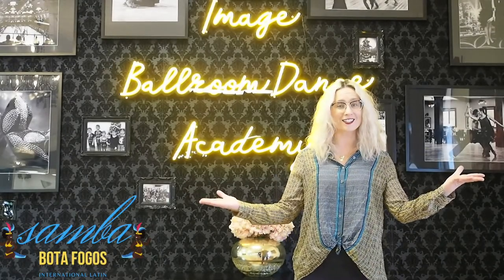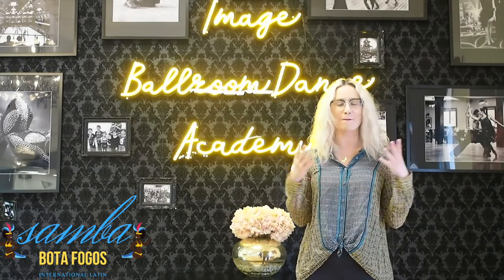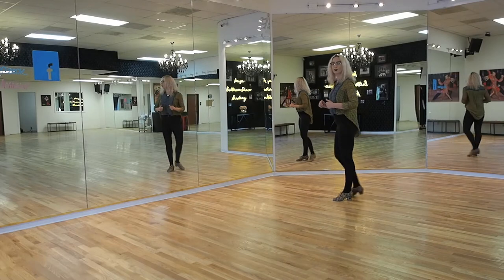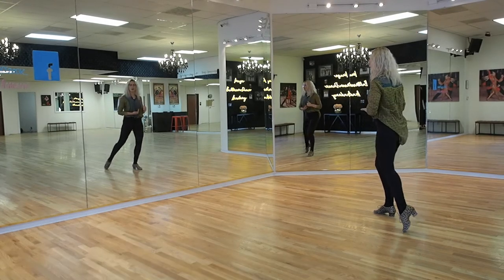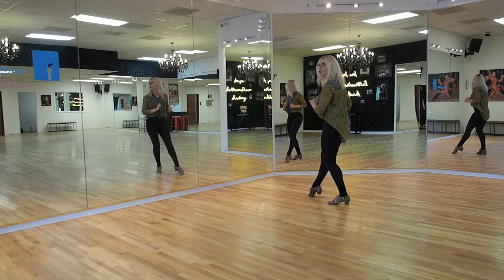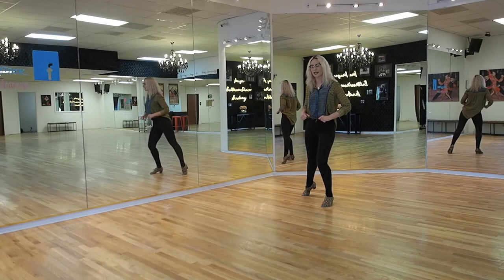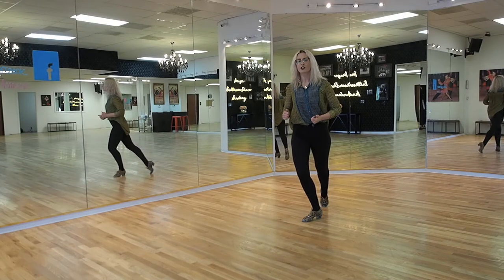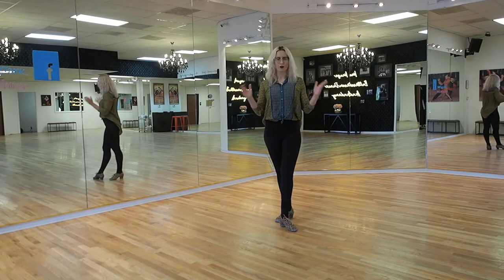Bota Fogo Samba | Tip #17 | Footwork | Timing | Basic Mechanics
➡️DIFFERENCES BETWEEN CHA CHA, RUMBA, SALSA, BACHATA.